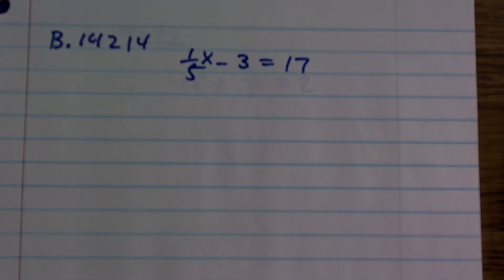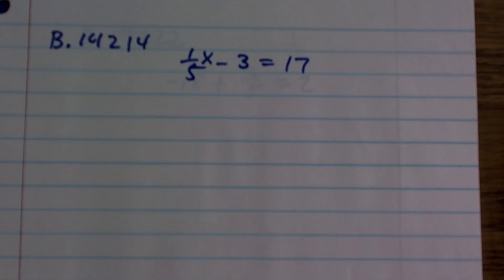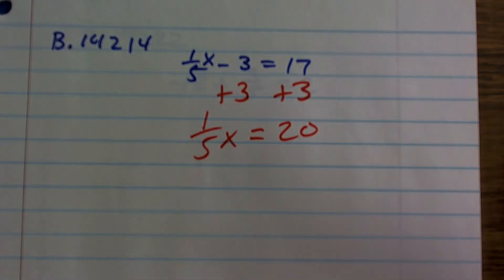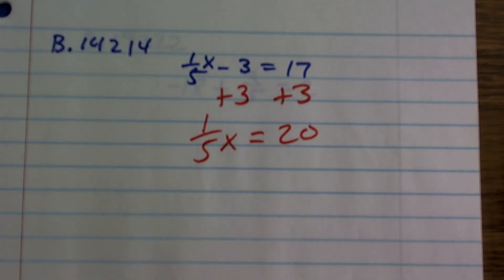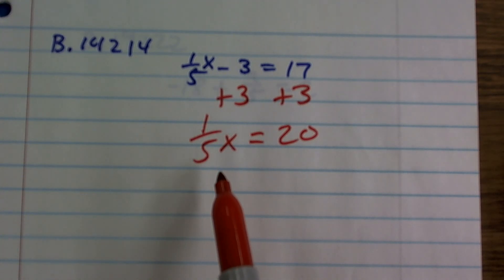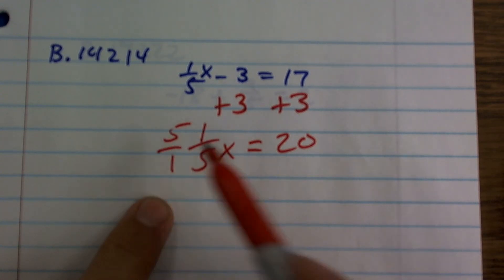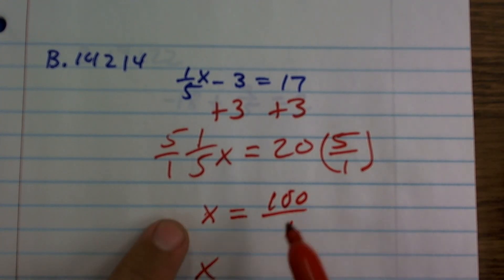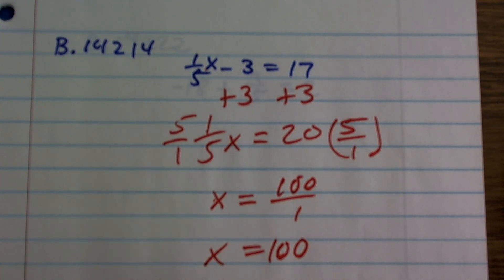Solve a two step equation with a fractional coefficient